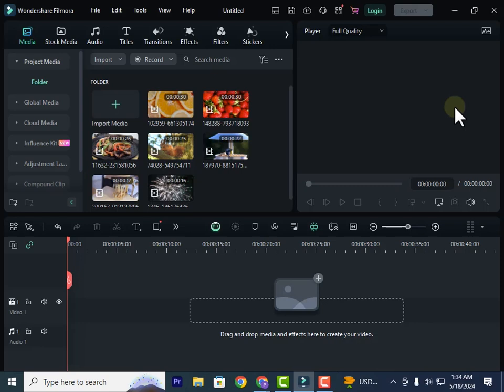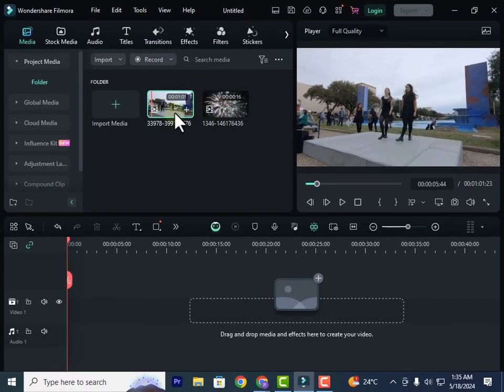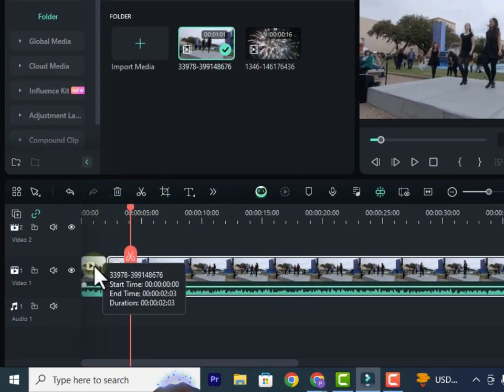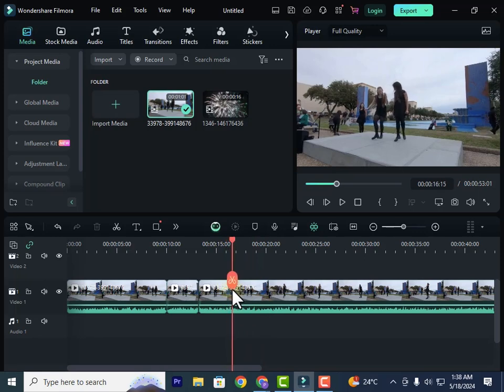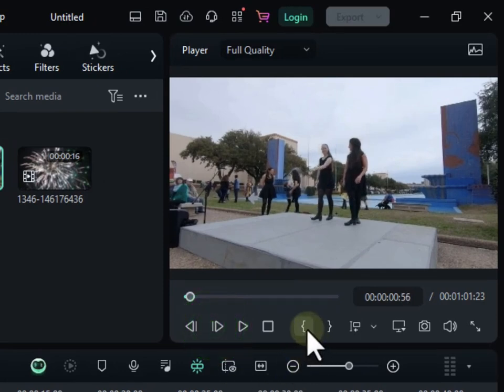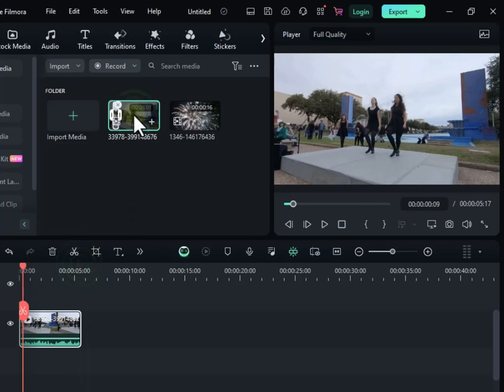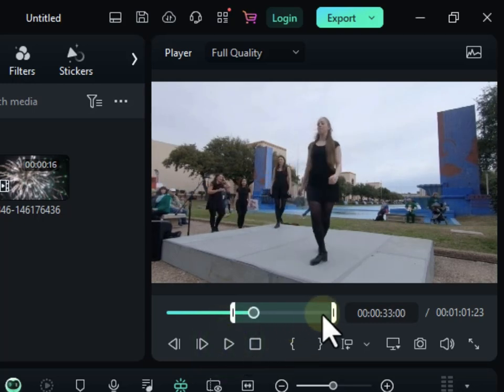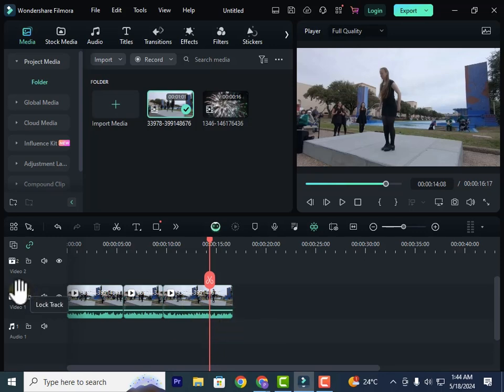Master Filmora: Simple Editing Flow to Edit Like a Pro - Episode 04 | Filmora Master Class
Welcome to Episode 04 of our Filmora Master Class series! 🎬 In this episode, we'll guide you through a straightforward editing workflow to help you edit like a professional using Filmora.

Filmora is renowned for its user-friendly interface and powerful editing capabilities, making it ideal for beginners and seasoned editors alike. Whether you're editing personal videos or creating content for your channel, mastering a streamlined editing process can significantly enhance your workflow.

In this episode, you'll learn essential techniques such as organizing your project with efficient file management tips and preparing your media for editing. We'll show you how to set up your timeline effectively, using tracks for video, audio, and effects to structure your project seamlessly.

You'll discover basic editing techniques such as cutting, trimming, and arranging clips on the timeline, along with using transitions to create smooth scene changes. Enhance your storytelling with tips on adding text, titles, music, and voiceovers to engage your audience effectively.

Learn how to apply effects and filters to enhance the visual appeal of your video and maintain a cohesive look throughout your project. Finally, we'll cover fine-tuning your edits with color correction and adjustments, ensuring your video looks polished before exporting it in high quality for sharing.

Join us as we simplify the editing process with Filmora, empowering you to create professional-looking videos with ease.